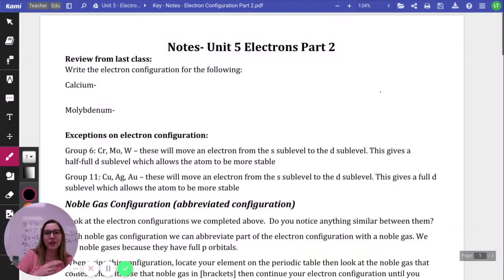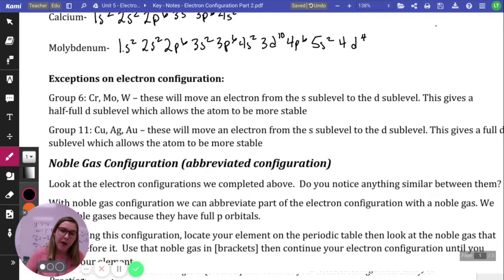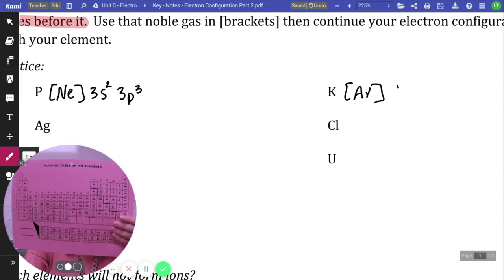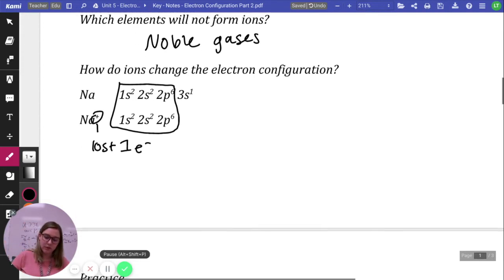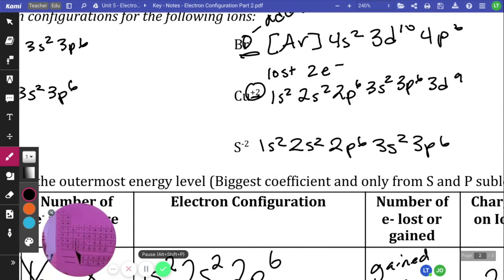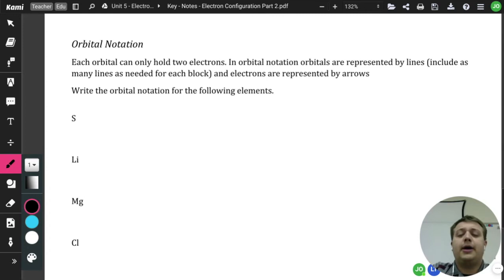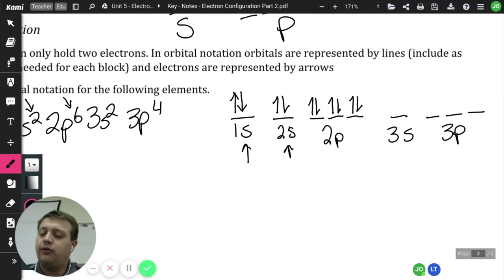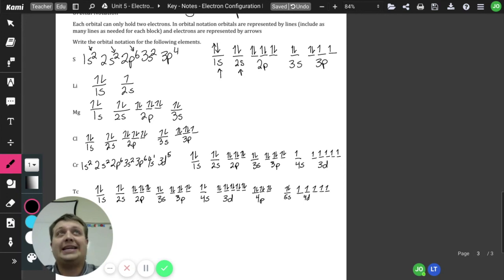Pre-AP Chemistry - Unit 5 - Electron Configuration Part 2